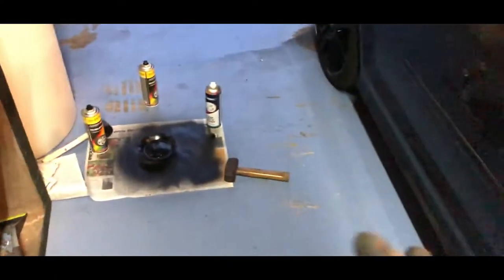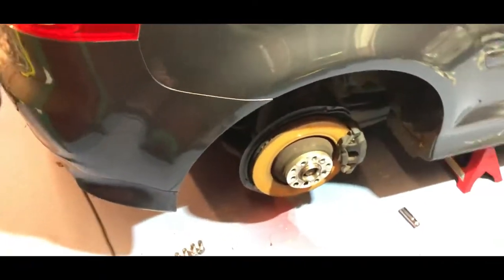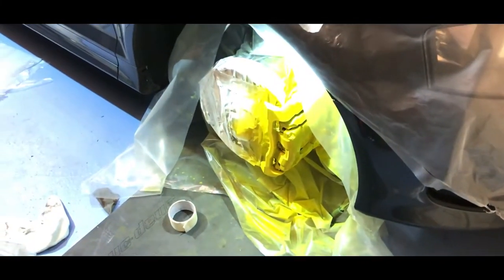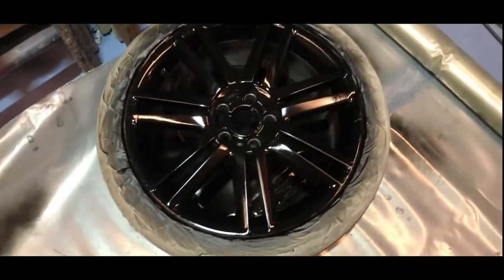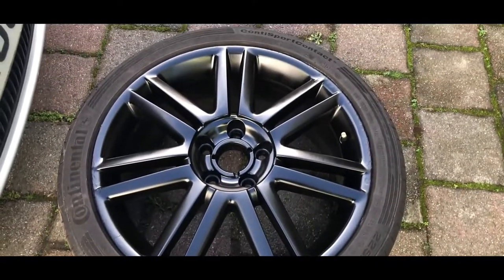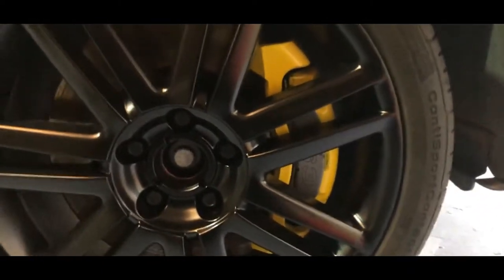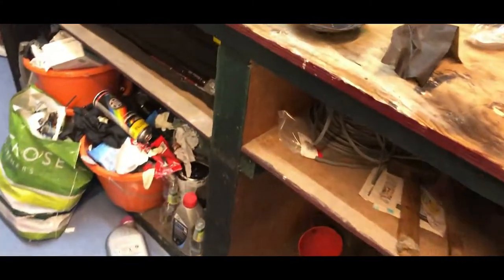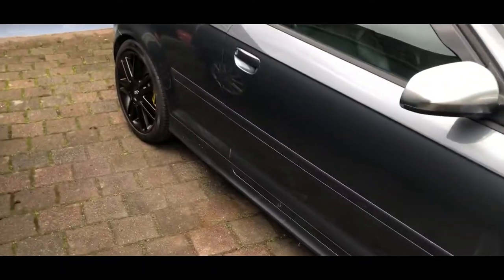I Sprayed My Audi S3 Wheels & Calipers!